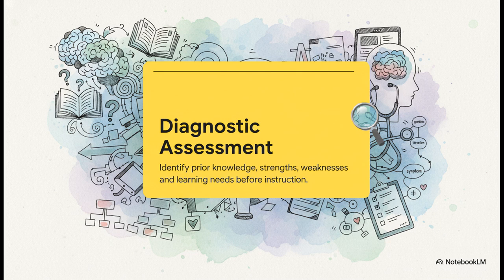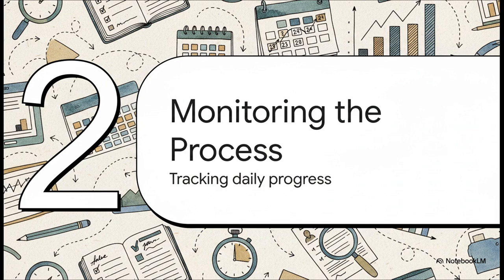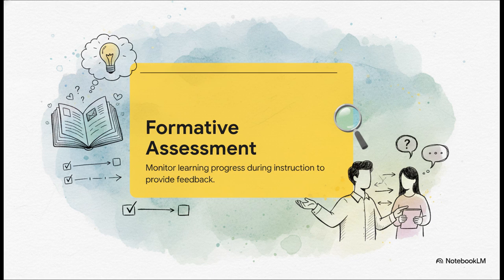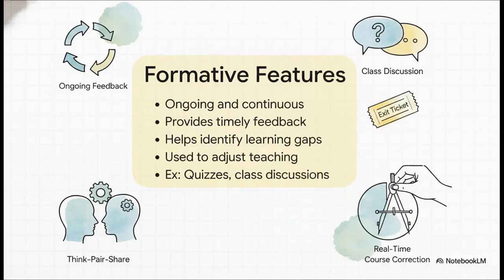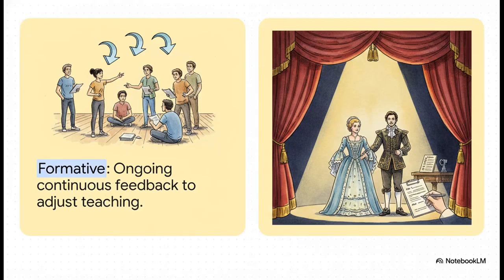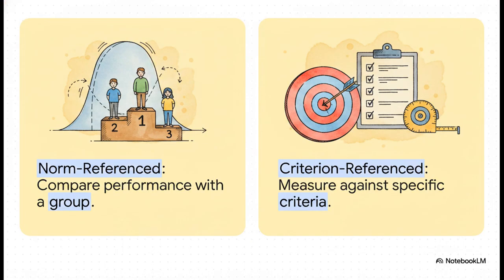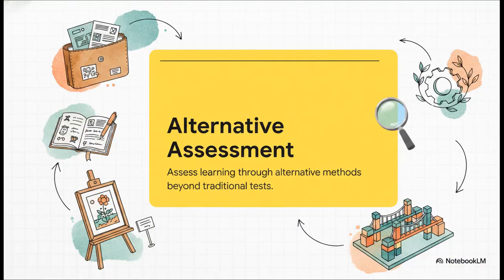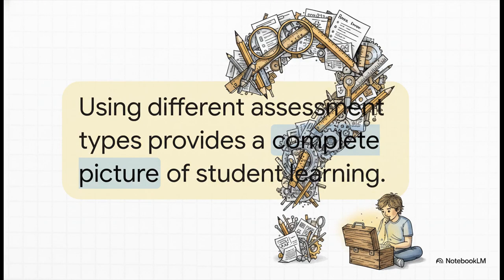Educational Assessment Strategies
🎯 Educational Assessment Strategies | Transform Learning Through Smart Evaluation!

Discover powerful and practical assessment strategies that help teachers measure student understanding, improve engagement, and boost academic success. In this video, you will learn different types of assessments including formative, summative, authentic, peer, and self-assessment strategies that make learning more meaningful and effective.

✅ Improve Student Learning
✅ Track Progress Effectively
✅ Increase Classroom Engagement
✅ Practical Assessment Techniques
✅ Data-Driven Teaching Strategies
✅ Better Feedback & Evaluation Methods

Perfect for teachers, educators, HODs, and trainers who want to create impact learning experiences in the classroom.

📌 SHARE with fellow educators

Ifthihar Learning Hub
Learn • Teach • Grow • Succeed